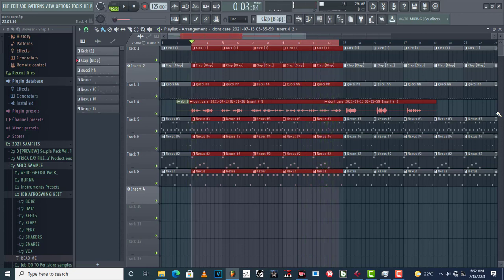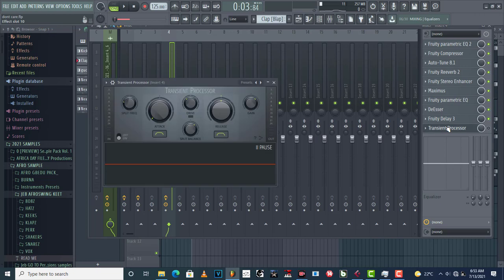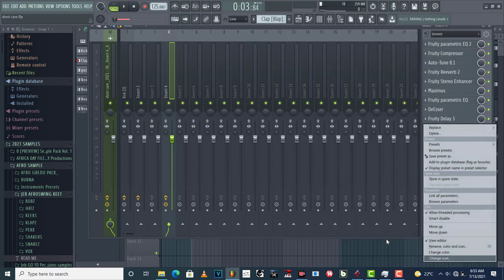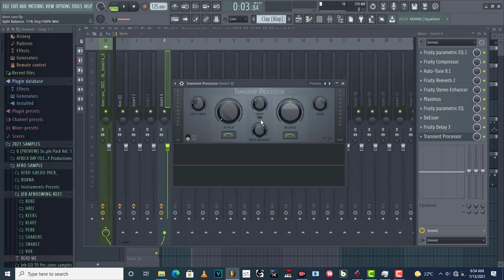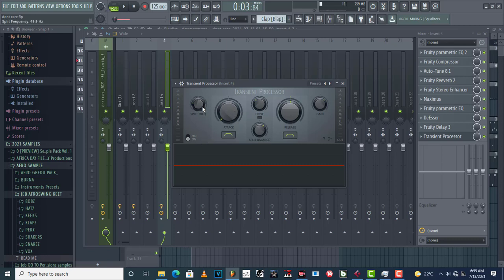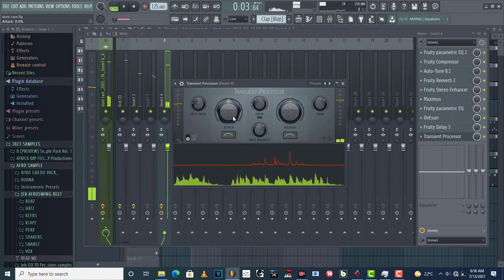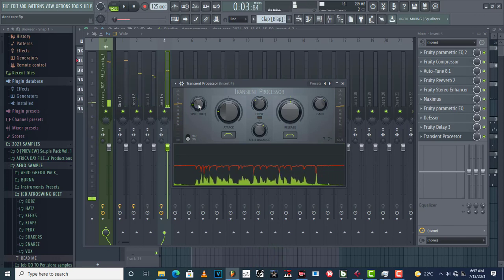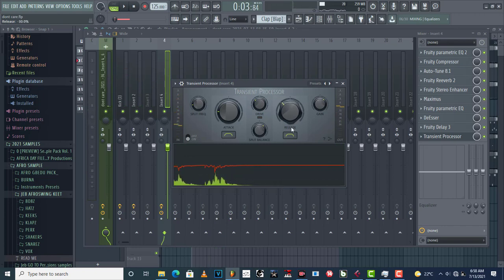HOW TO SMOOTHEN SHARP VOCALS IN FL STUDIO 20.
In this tutorial, am gonna show you how to smoothen sharp vocals in FL studio 20.